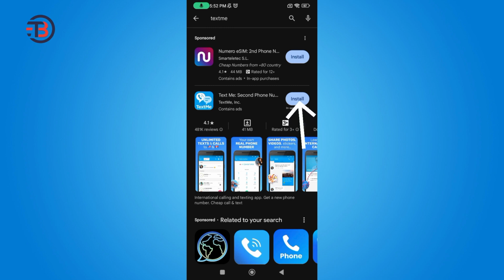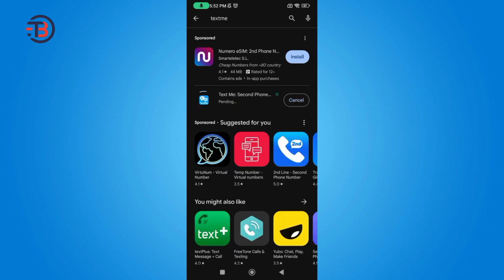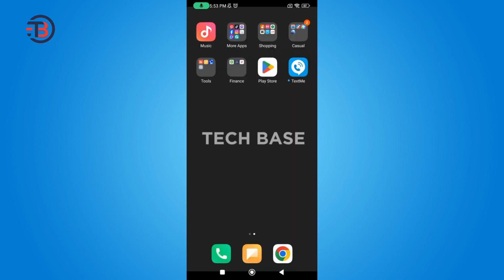How to Install and Download Textme App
Looking to install and download the TextMe app? This guide will show you how to quickly get the app on your device. We’ll walk you through finding TextMe in your app store, downloading it, and completing the installation process. Follow this tutorial to start using the app in no time.